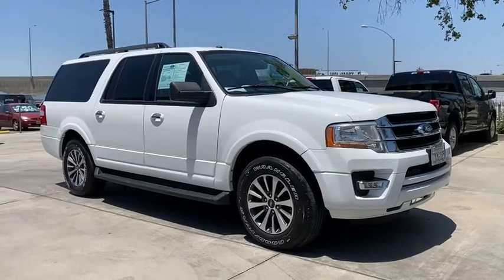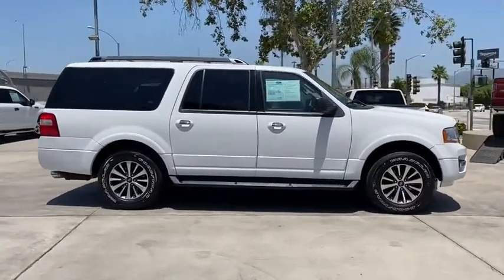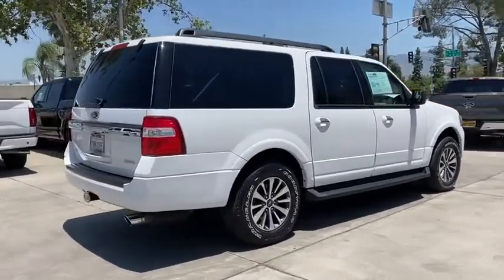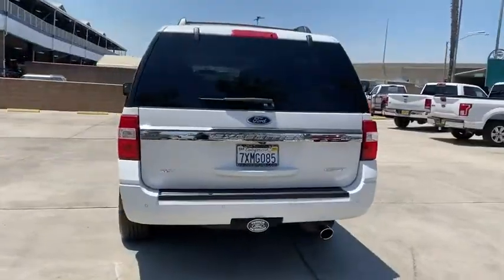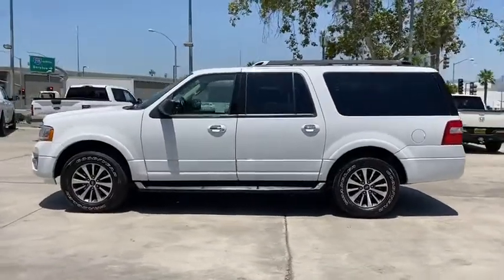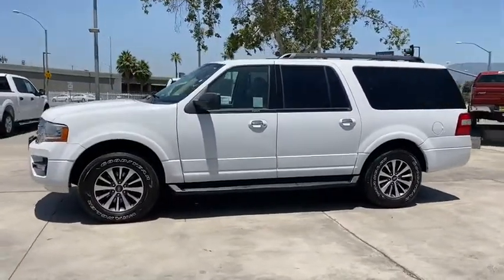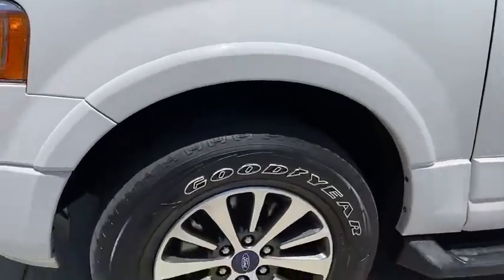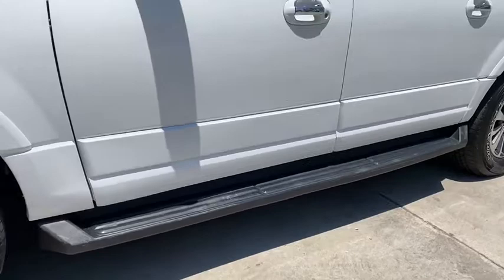2016 Ford Expedition EL Riverside, Fontana, Redlands, Rancho Cucamonga, Palm Springs, CA 000P0530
Oxford White Used 2016 Ford Expedition EL available in Riverside, California at Fairview Ford. Servicing the Fontana, Redlands, Rancho Cucamonga, Palm Springs, CA area.
2016 Ford Expedition EL XLT - Stock#: 000P0530 - VIN#: 1FMJK1HT4GEF23565

Fairview Ford
292 North G St

Oxford White 2016 Ford Expedition EL XLT RWD 6-Speed Automatic EcoBoost 3.5L V6 GTDi DOHC 24V Twin Turbocharged ABS brakes, Compass, Electronic Stability Control, Emergency communication system, Heated door mirrors, Illuminated entry, Low tire pressure warning, Remote keyless entry, Traction control.FAIRVIEW FORD...WE'RE RIGHT OFF THE 215 FWY, WE'RE ALWAYS RIGHT ON THE PRICE !!! Recent Arrival! Odometer is 13999 miles below market average!Awards:* 2016 KBB.com Brand Image AwardsA BETTER FORD EXPERIENCE WAITS FOR YOU AT FAIRVIEW FORD !!!